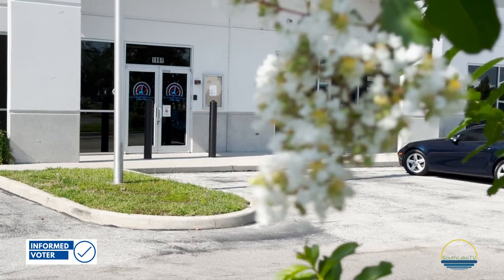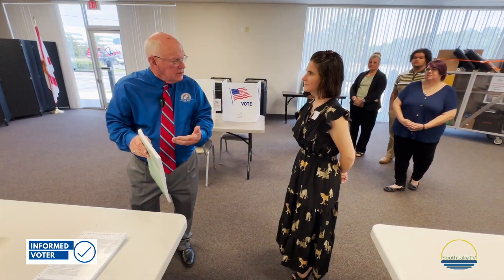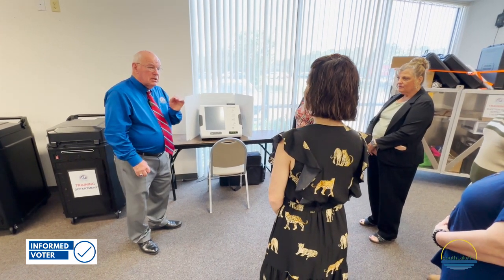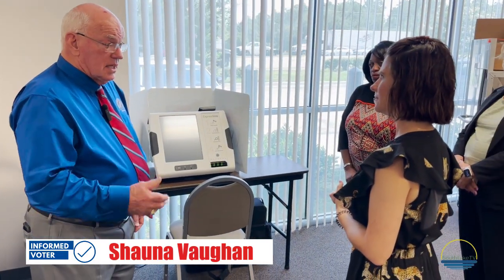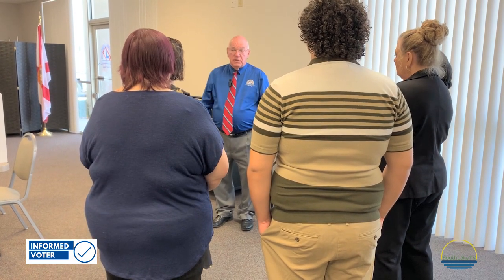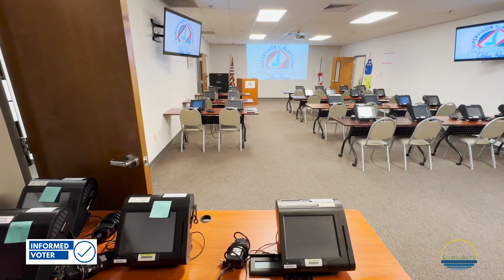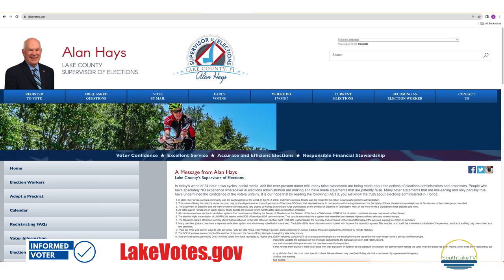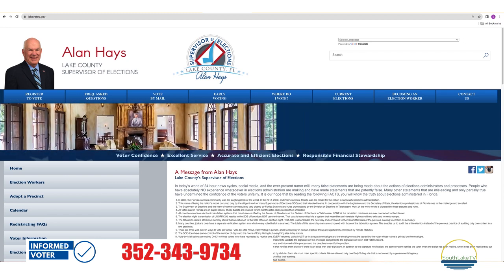Lake County, FL Supervisor of Elections Facility Virtual Tour Segment 4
This is segment 4 of the Lake County Supervisor of Elections Facility Virtual Tour.